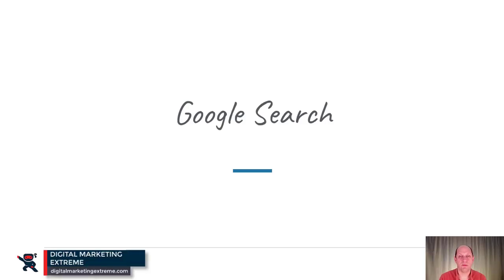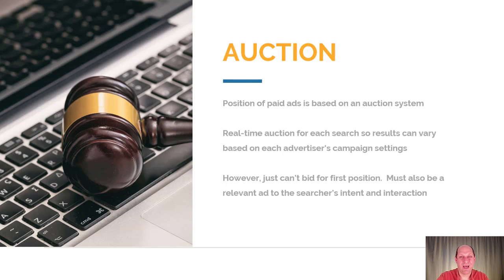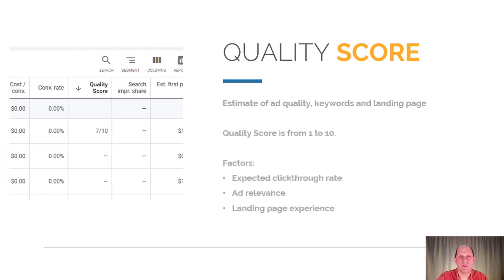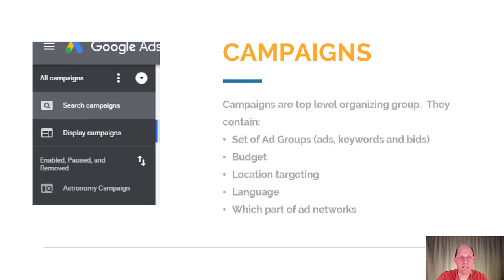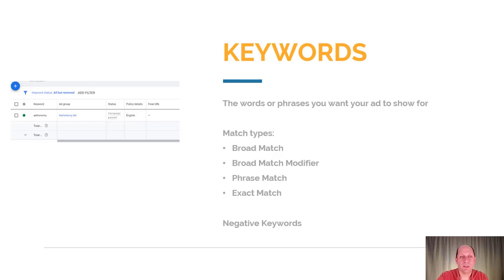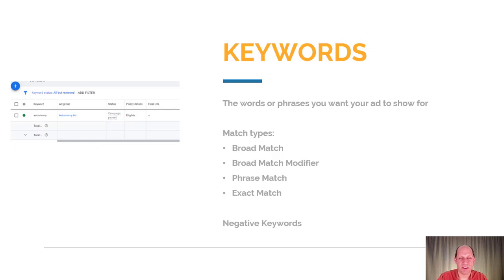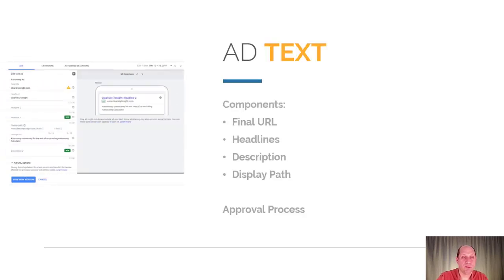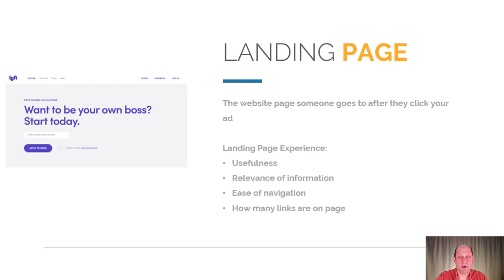Google Search - Home Services Business Paid Advertising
Learn about Google Search for your home services business paid advertising.